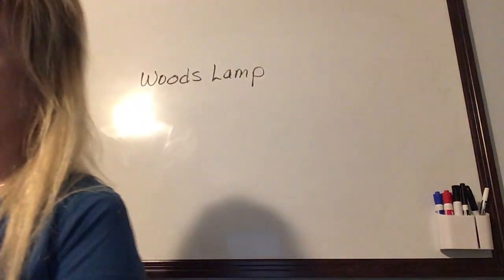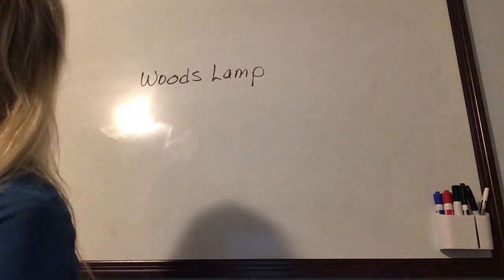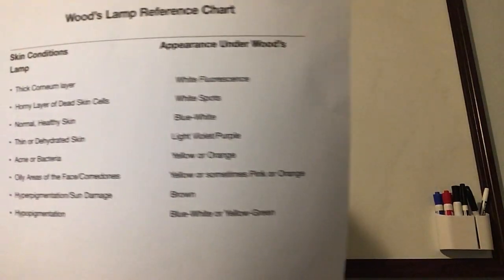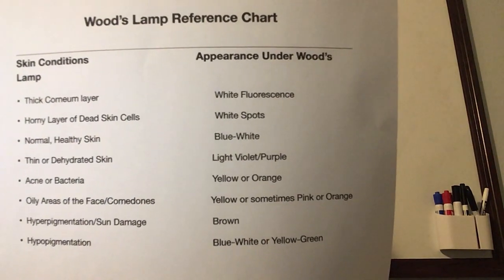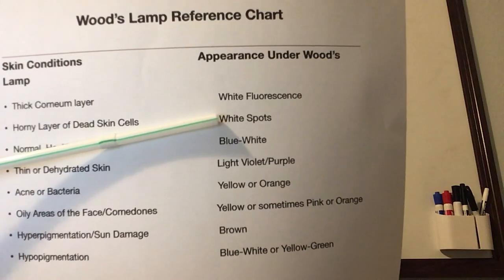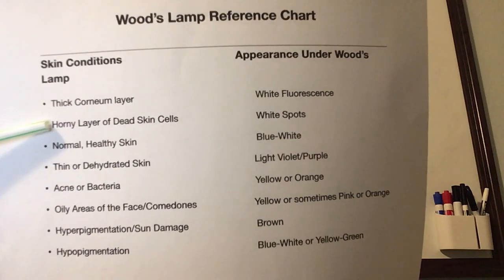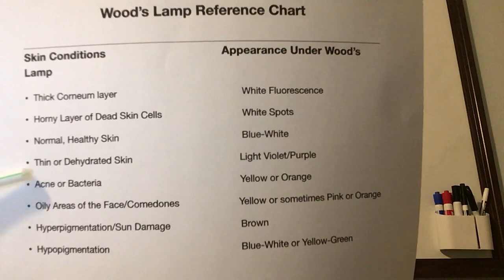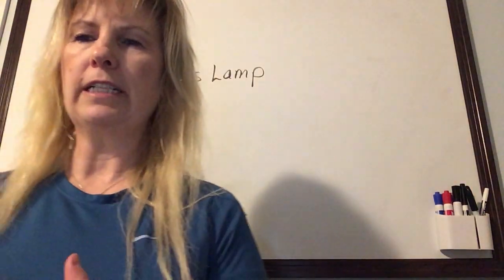Ch 10 5 Woods lamp and its uses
This section discusses the Wood's lamp and its uses, when to use the Wood's lamp, contraindications and best practices for the Wood's lamp, and safety and maintenance of the Wood's lamp.